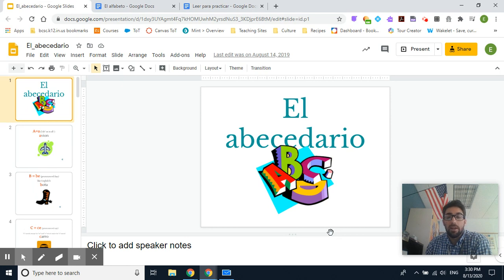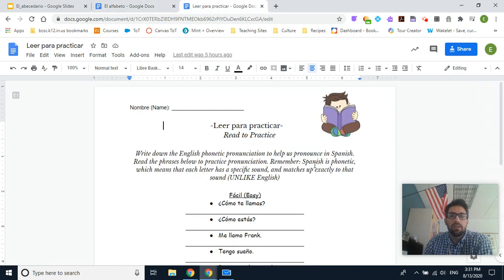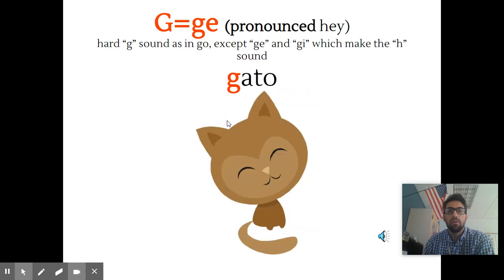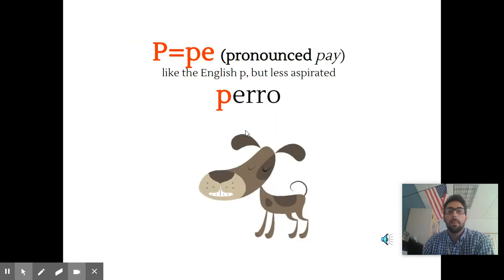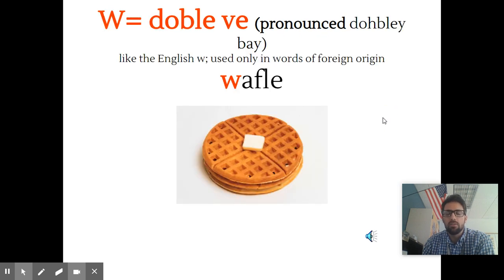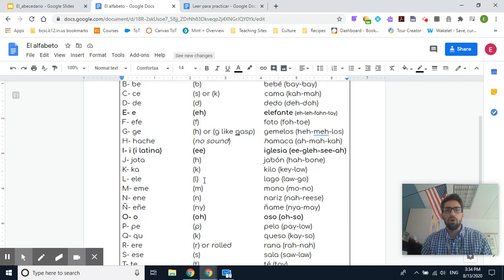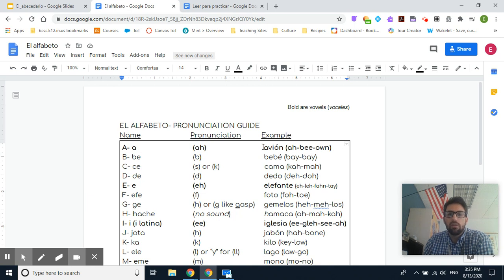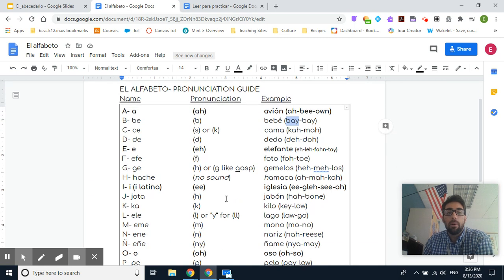How to Use the Pronunciation Guide